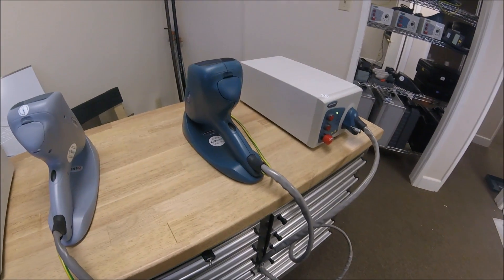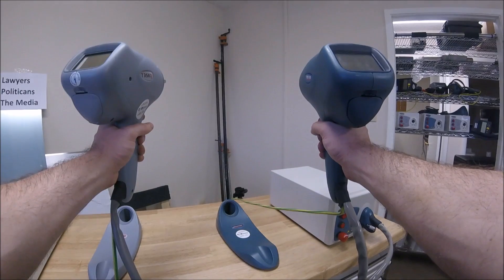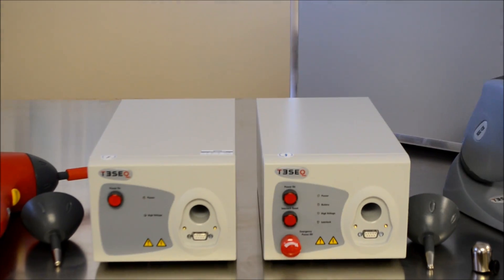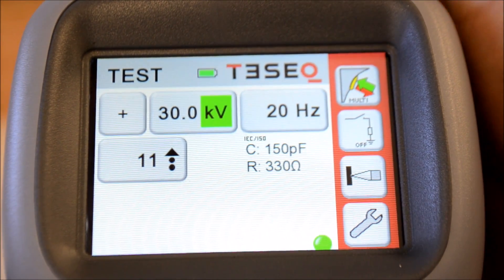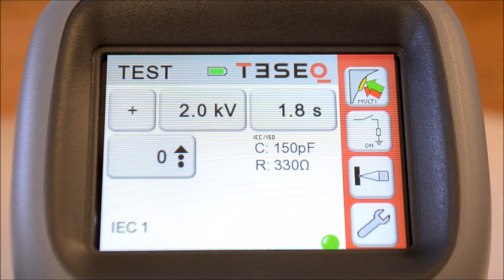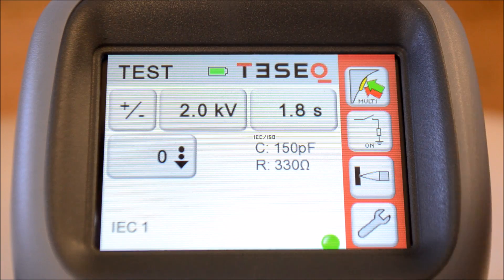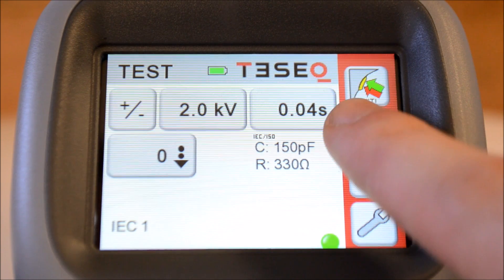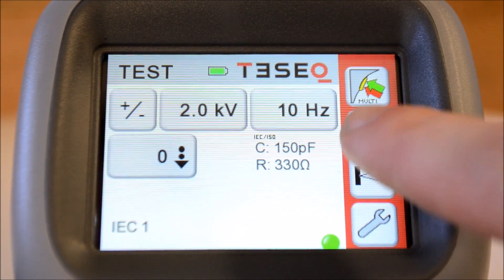Teseq NSG 438 ESD Simulator Gun; Manual, How-To, Compare to NSG 437 And More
An Overview of the Teseq (Schaffner) NSG 438 ESD Simulator Gun. Including the previous and current versions, a comparison to the NSG 437 ESD gun and advanced programming in the new model.